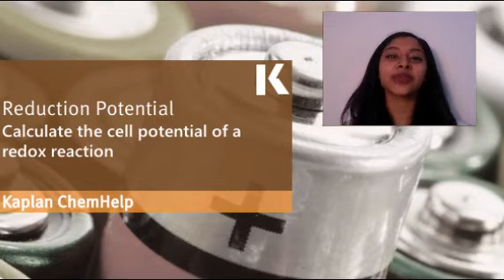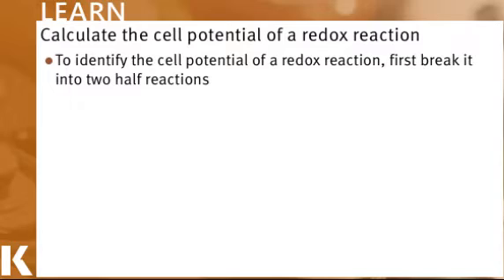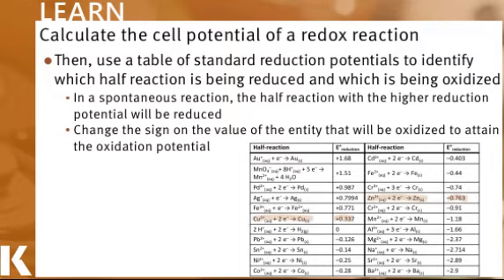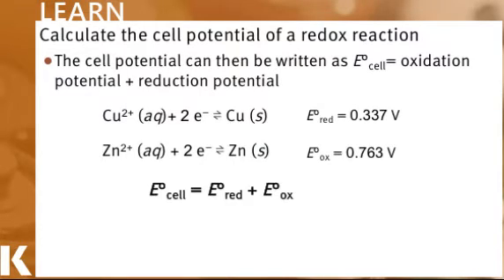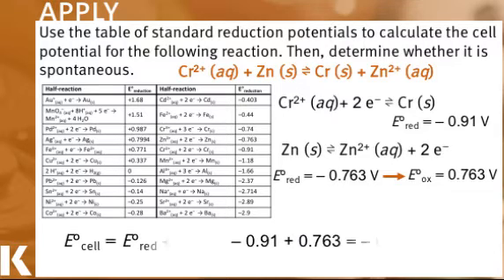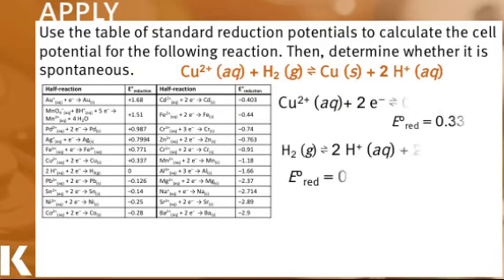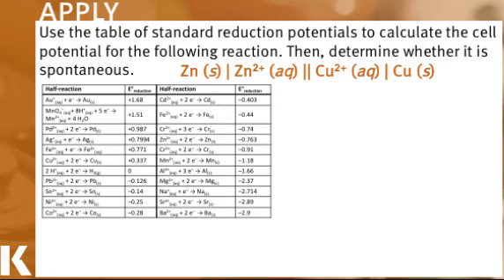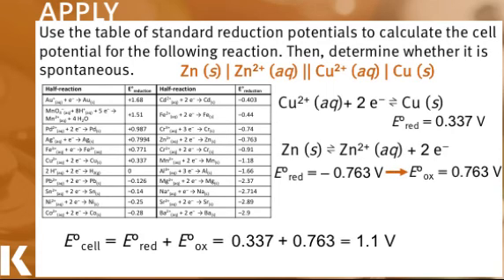Chemistry Review: Calculating the Cell Potential of a Redox Reaction | Kaplan MCAT Prep